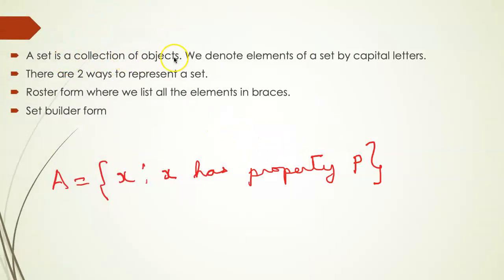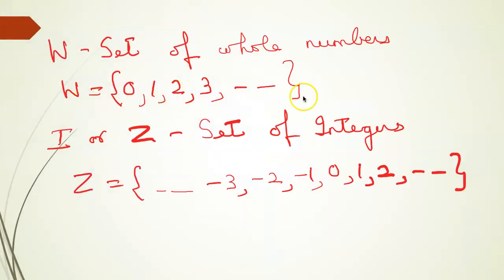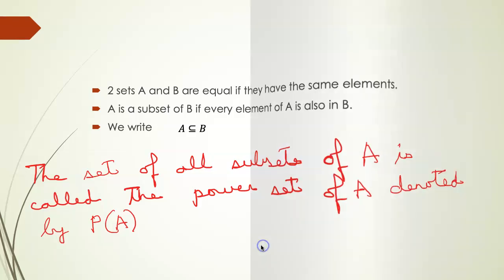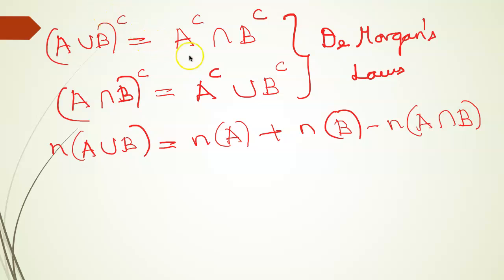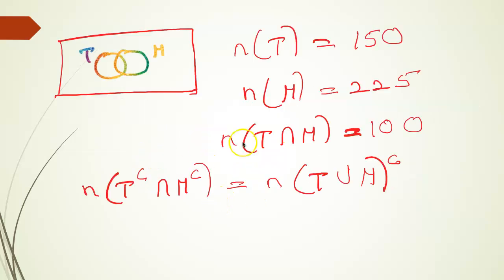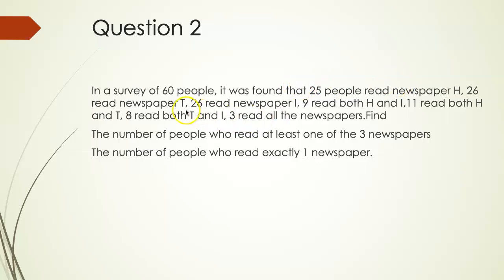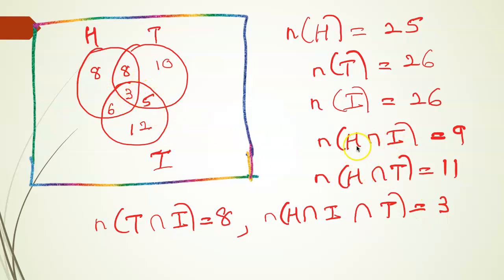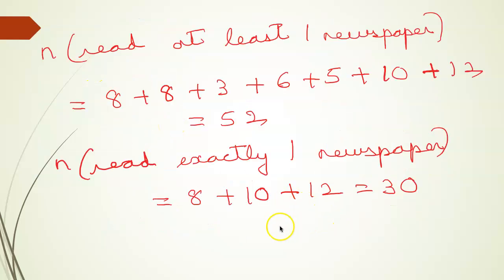Set theory:An Introduction/Mathematics/Class 11/CBSE/ISC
This video gives you an introduction to Set Theory. The target audience could be Class 11 Math students or anyone interested in Set Theory. It has applications in examinations like SAT and GRE QUANT as well.
We start with the basic properties of sets. You will be introduced to the Power set, Union, Intersection, Complement, De Morgan's Laws and more. Problems of the type given below are discussed.
In a survey of 600 students, 150 drink tea, 225 drink milk, 100 drink both tea and milk. How many drink neither tea nor milk?
In a survey of 60 people, 25 read newspaper H, 30 read newspaper I, 26 read newspaper T, 9 read newspaper H and I, 11 read newspaper H and T, 8 read T and I. 3 read all three. Find the number of people who read at least one paper? who read exactly one paper?
Online classes are provided . You can register for specific topics or the entire course.